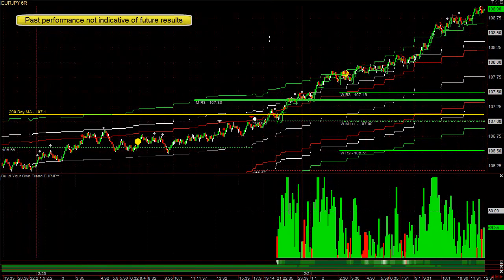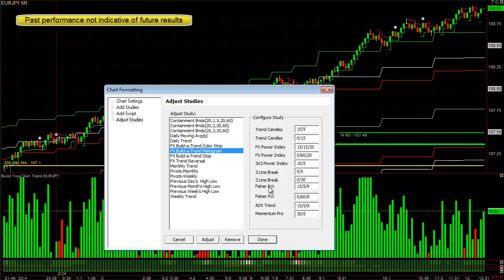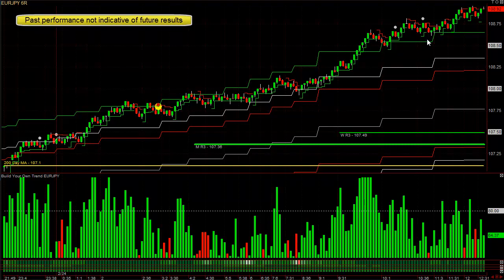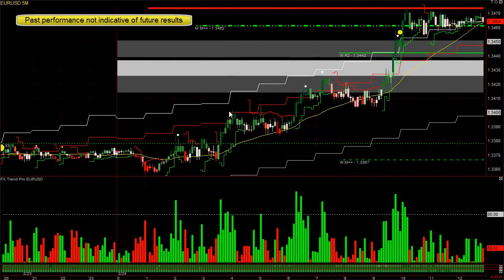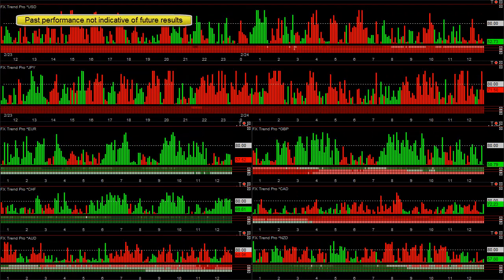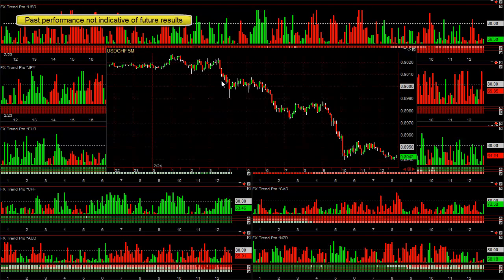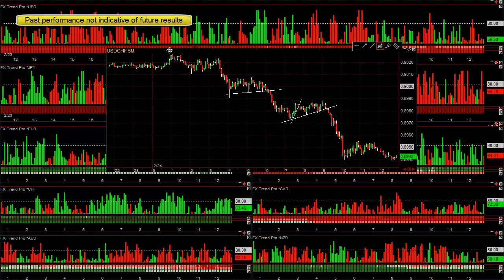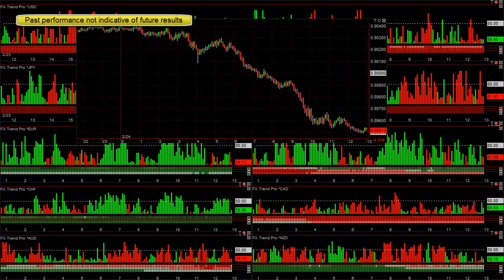Forex Trading Systems Feb 24, 2012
Forex Trading System Blog - HUGE TREND DAY